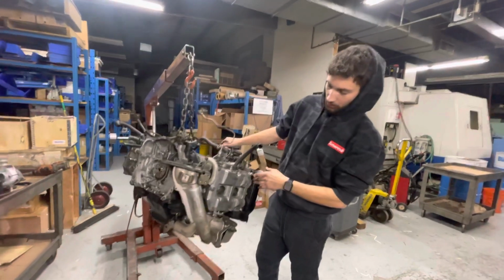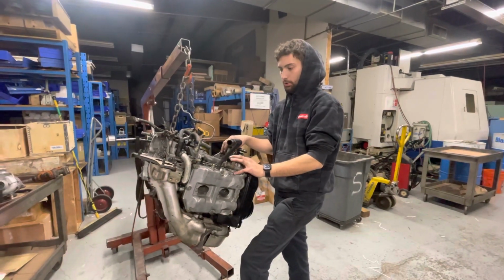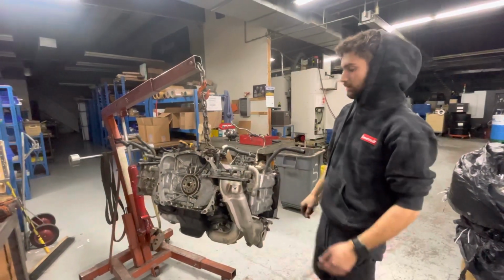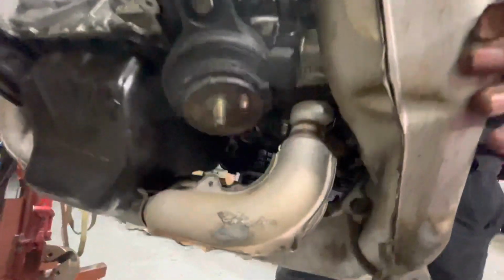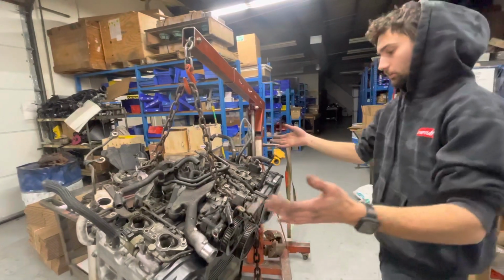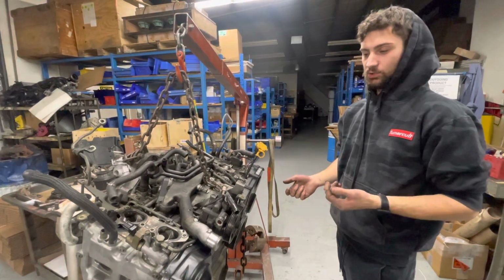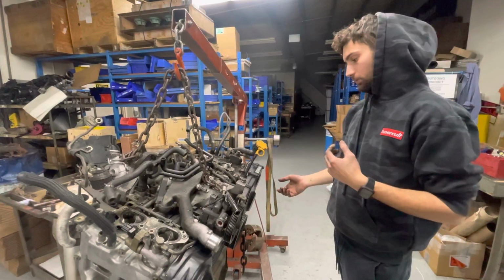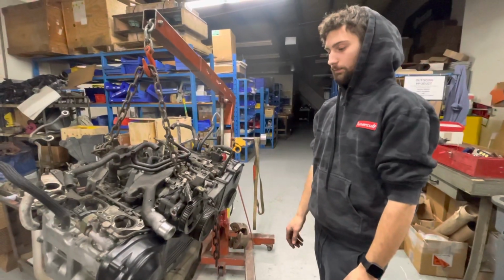EJ20X Information Part 2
Part 2 of the EJ20X swap into a USDM WRX/ Legacy GT/ Forester XT/ Outback XT